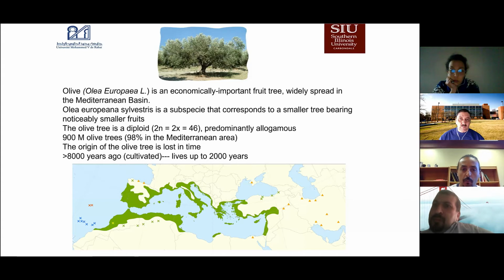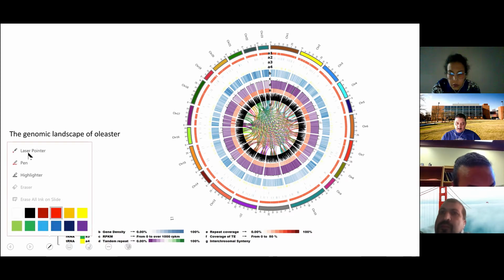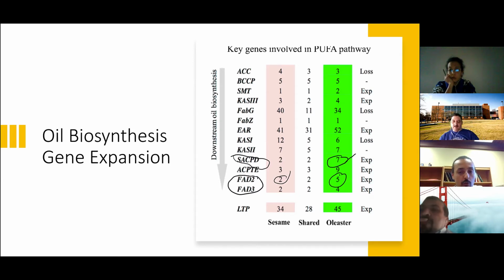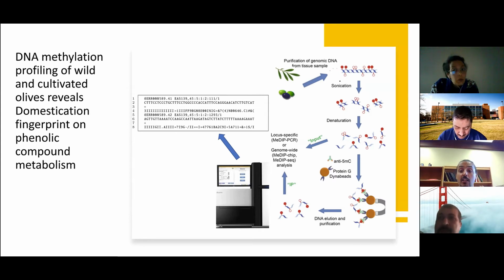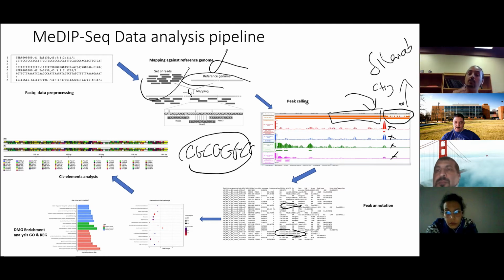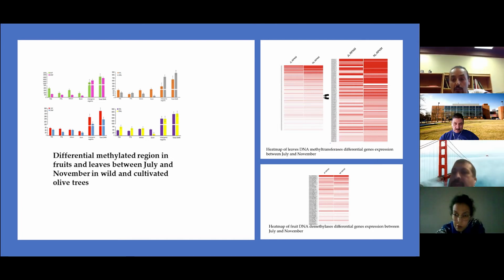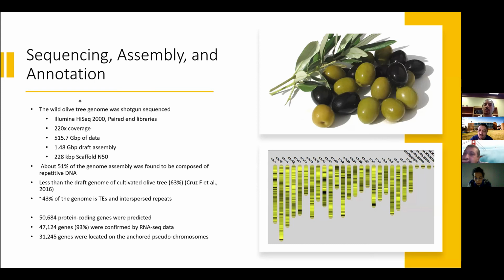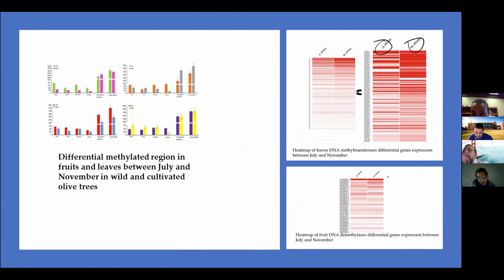The Council's Seminar Series - 1/23/2021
The High Council of Moroccan American Scholars and Academics Seminar Series (The Council's Seminar Series) - 1/23/2021